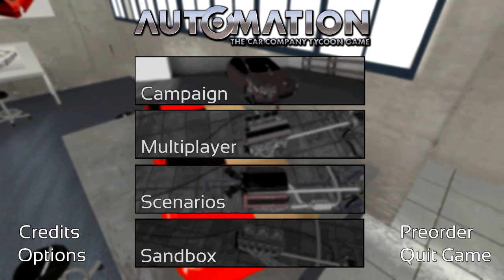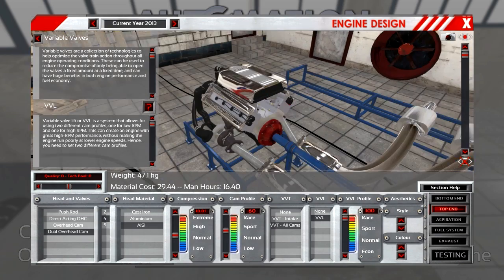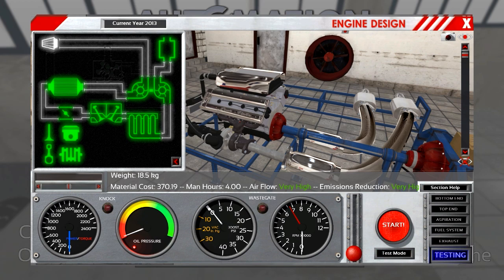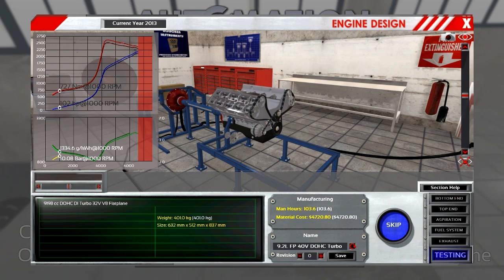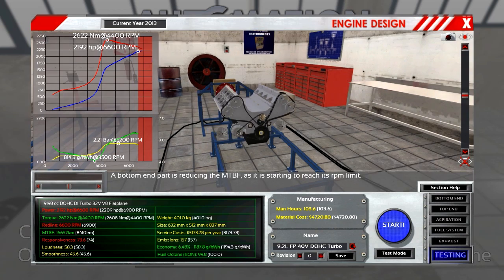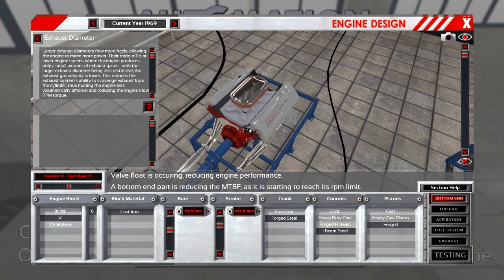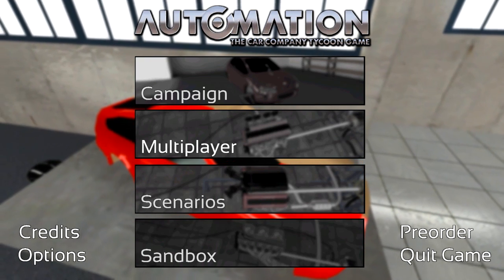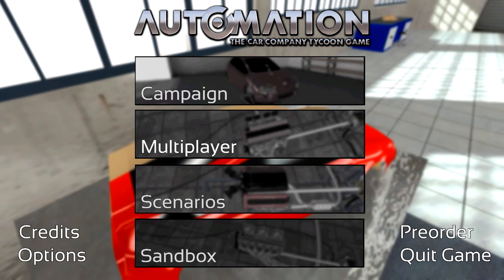Automation:(fixed sound) First thing we all do in any game...well I also did it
Think of it - You're given a designing software about virtually anything. What's the first thing you'll do. Do the most brutal monstrosity of a design you can to push the cool factor to unknown limits. So, if you're given an engine designer what are you going to do?. Yep, go and build the largest capacity monster you can, strap the biggest meanest turbo you can on it and see how the HPs go over the roof.

Well...I'm a mere mortal...so I also did it :). See the results in this video. Enjoy!

Automation is a car company tycoon game in which you design and build cars from scratch. It is you who designs everything from the very core that is the engine, over the chassis, to the suspension and the car's looks.
Or at least you'll do when the game is complete. So far only some parts of it are available to be tried - either in a beta or a preorder version with extended access to more features already in the game.

This is one of those games that if you're a motorhead you simply can't let pass. Even as a beta the damned thing hooks you and won't let you go until you complete all the requirements of the engine you're designing!!!